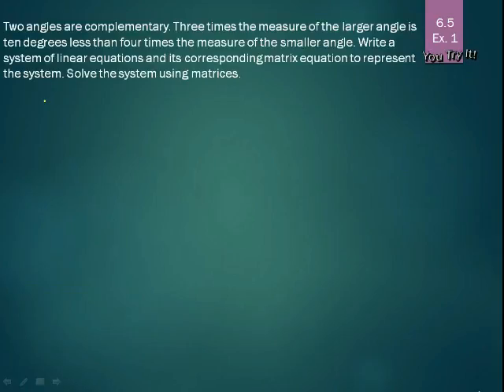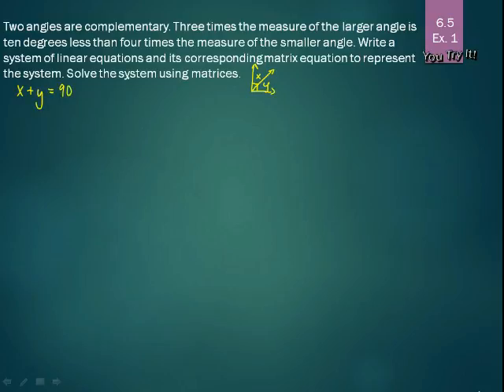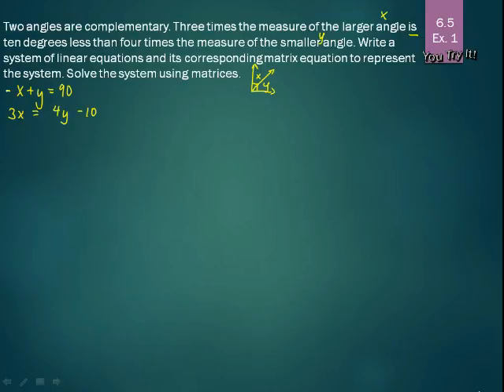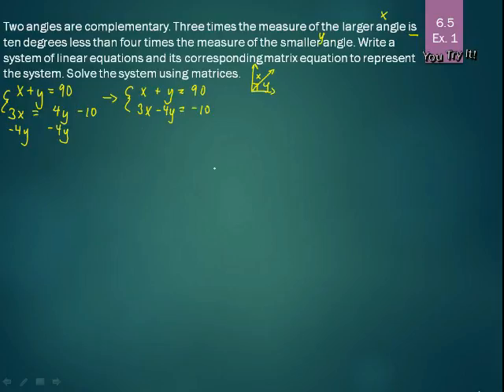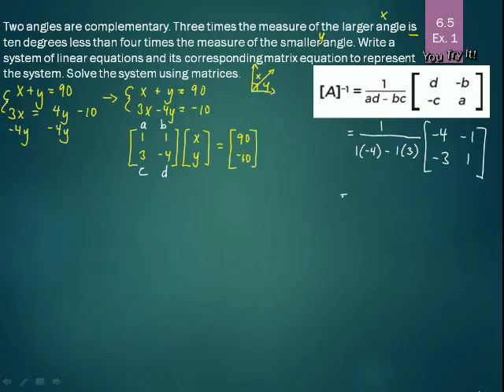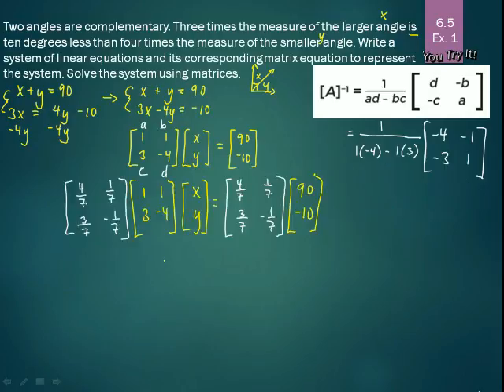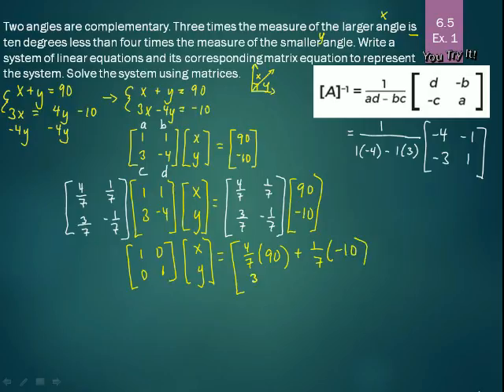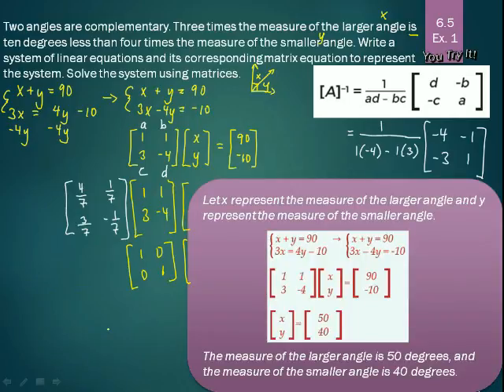6 5 1